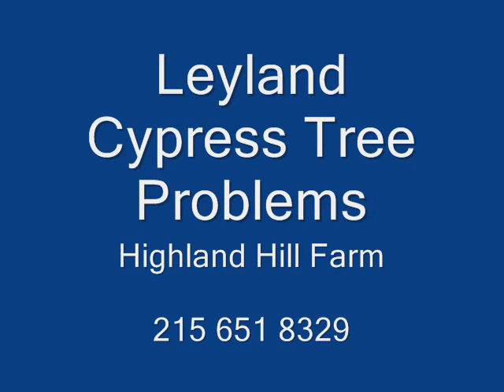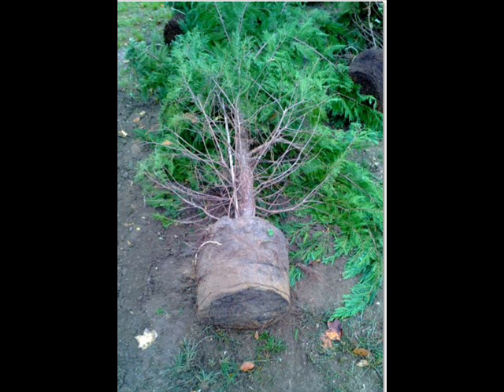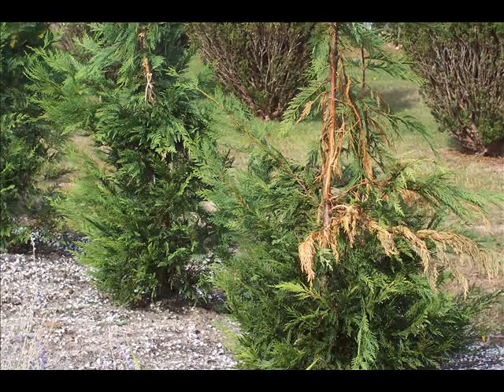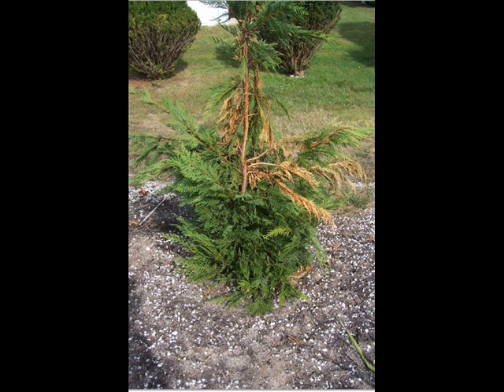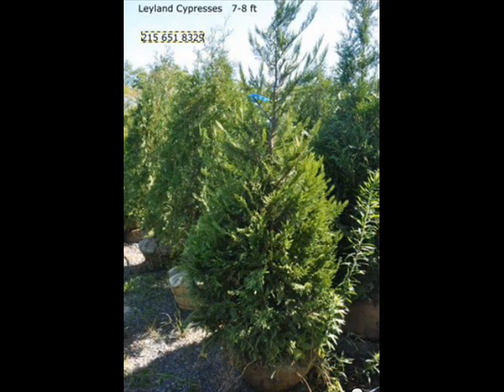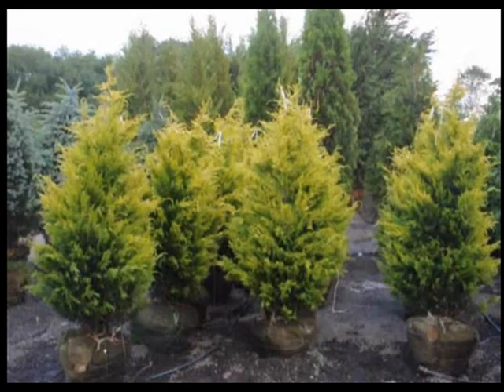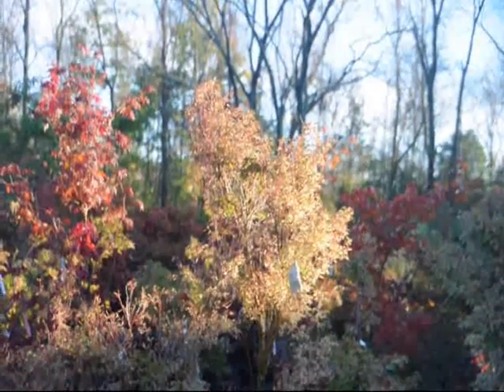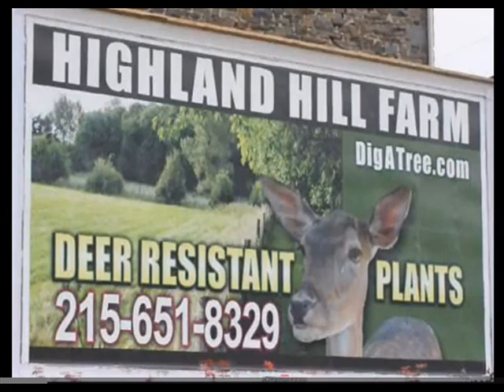proper planting tips for cypresses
Problems With Leyland Cypresses
How to care for cypresses
remove tree from pot before planting
how to care for trees